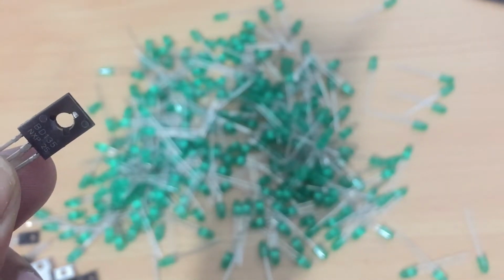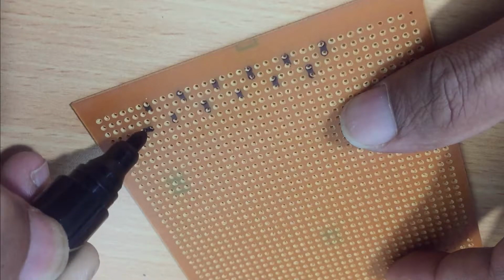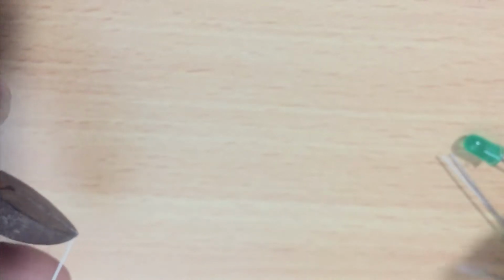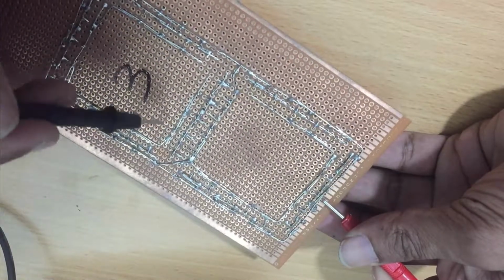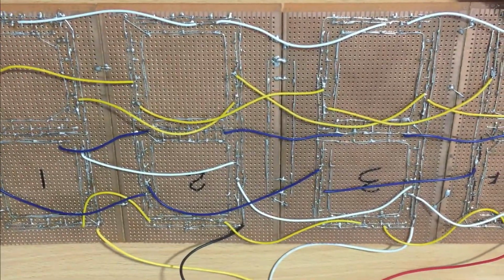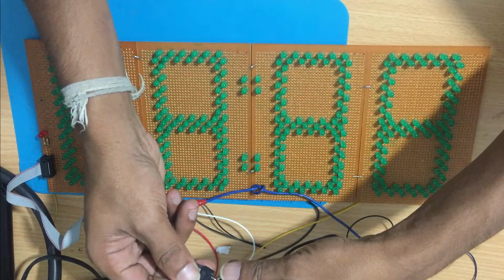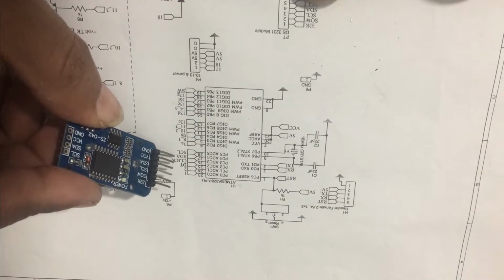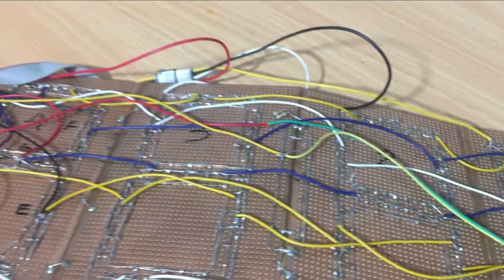BIG LED clock with Arduino + DS 3231 module Part 01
This is the first part of LED clock with DS 3231 RTC module. I initially decided to create 4 digit clock which included only the hours and minutes. However, I  noted that my fans are expecting 6 digit LED clock with seconds as well.
Therefore, you can see that i have change the SSDs shown in first part of this video had been upgraded at the end.
This LED clock is made with arduino atmega 328 IC and the other main part is DS3231 module. The reason for using that module is, the accuracy of the time.
Watch this video and the second and final parts will be uploaded as soon as possible.

--- Each from the purchase using the following links of Aliexpress, you will have a discount than general purchases. as well as note that I also having a share from the seller

100pcs 5mm LED
5pcs Relay 12v
12x18cm single Side Prototype PCB